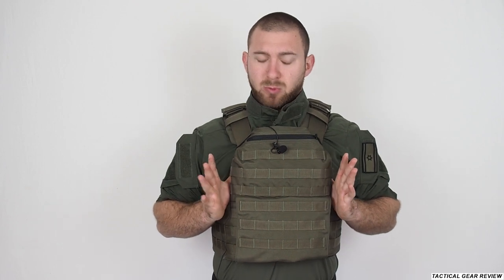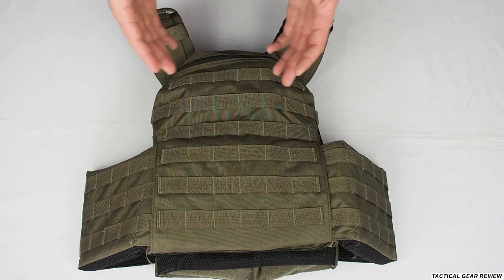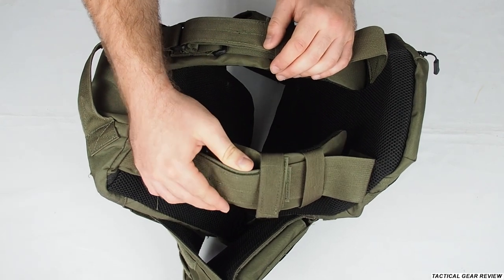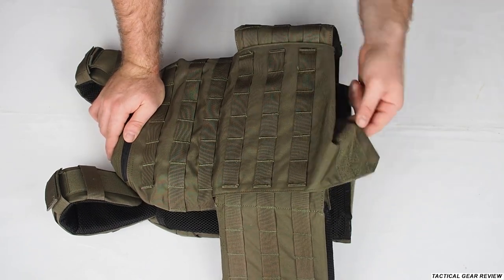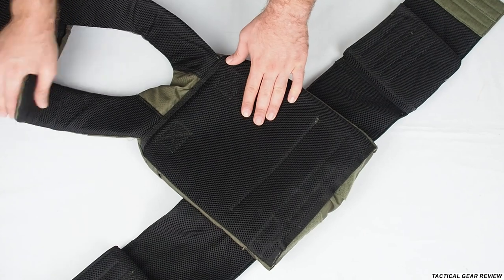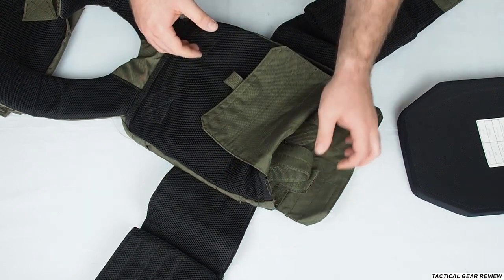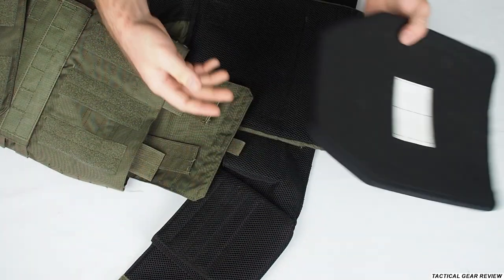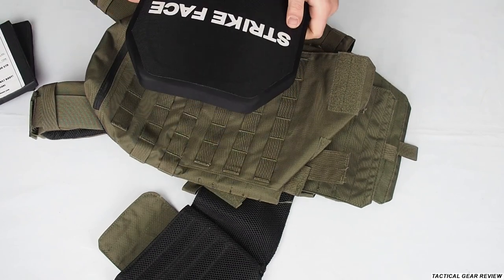Plate carrier with ballistic plates review - Made in Israel | Hagor | Israel Defense Store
Hello everyone and welcome to Tactical Gear review channel.Tacticalgearreview.
 Today we have for review:
A Plate carrier with ballistic plates from masada armour.
The plate carrier is made by an israeli company Hagor and can be bought in the

►About my English and videos:
 i am not a native English speaker so i hope soon with this channel i will be able to speak fluently and make english videos better.